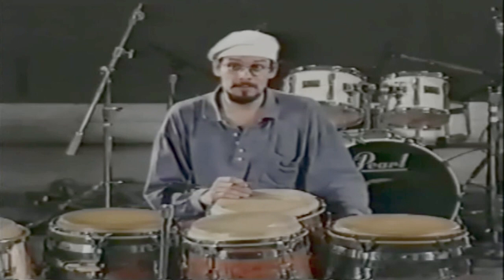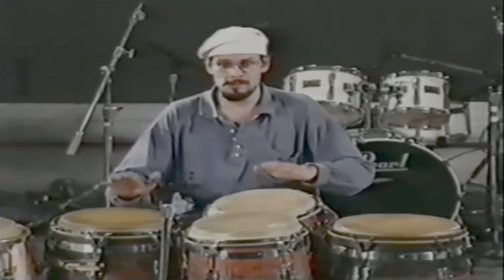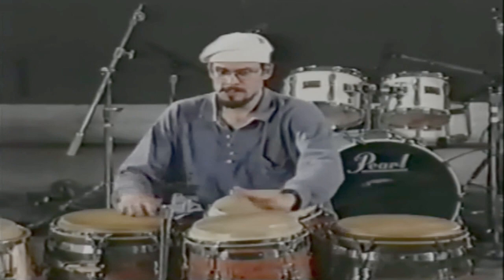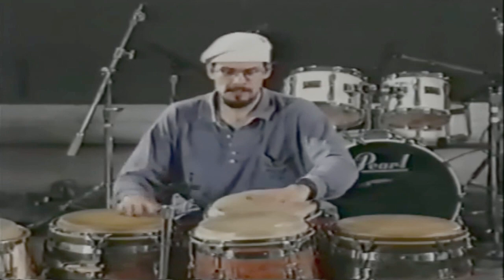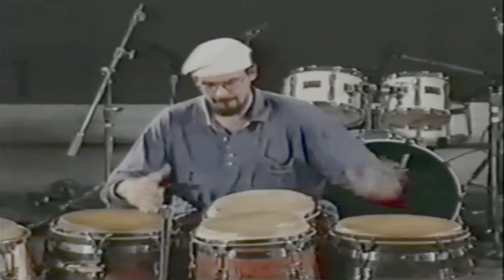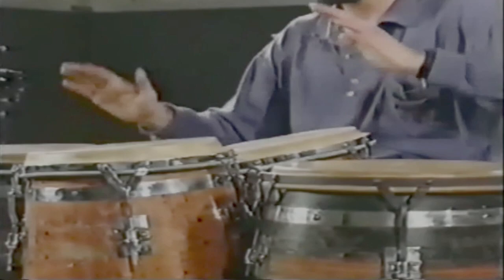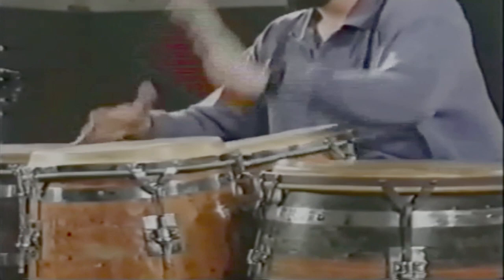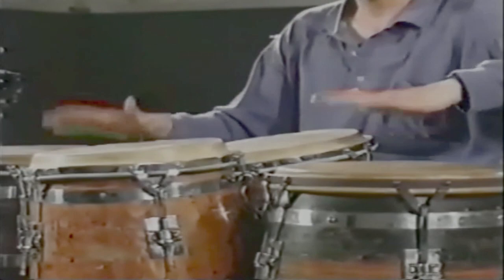Jerry Gonzalez - Conga Mania Plena En Su Estilo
Conga Mania In The Tradition With Jerry Gonzalez
Jerry Gonzalez, Milton Cardona, Richie Flores, Steve Berrios & Andy Gonzalez
Alchemy Pictures 1994